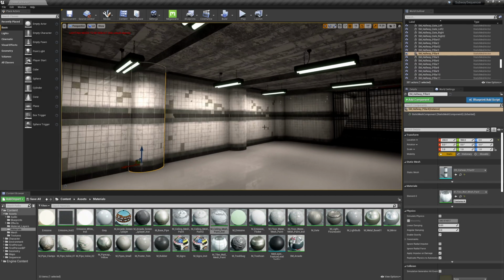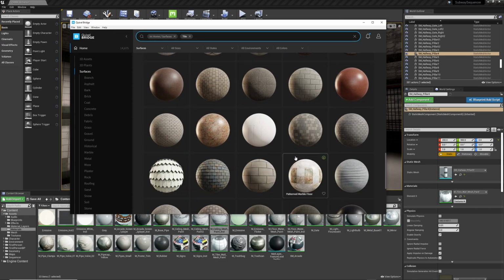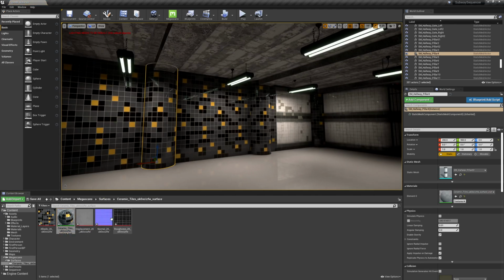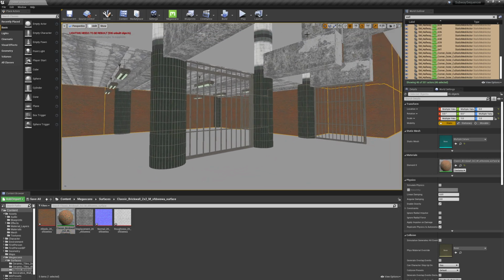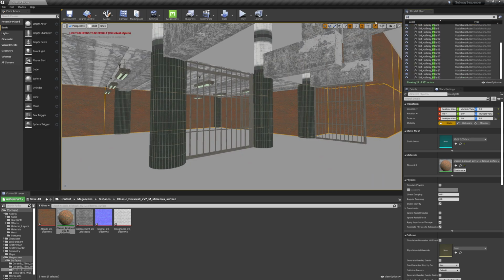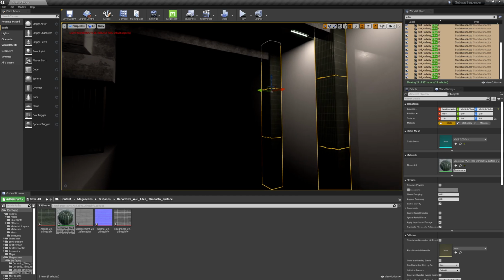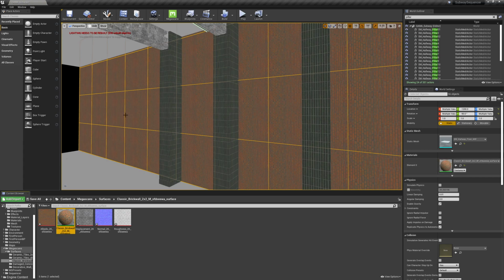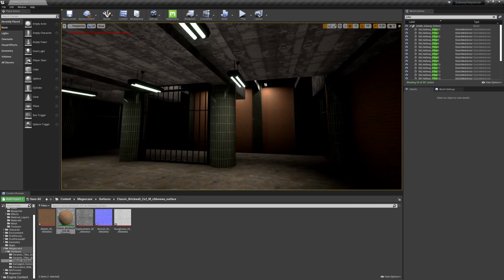Unreal Engine Beginners Guide CH 06 Texturing with Quixel Bridge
Welcome to the unreal engine beginners series. in this series we will go over the basics to get you started creating worlds in unreal engine as fast as possible, with no prior experience needed.

In this chapter we will be adding surface materials using Epic Games Quixel Bridge and Megascans.